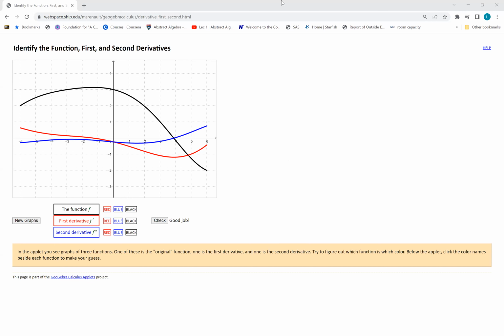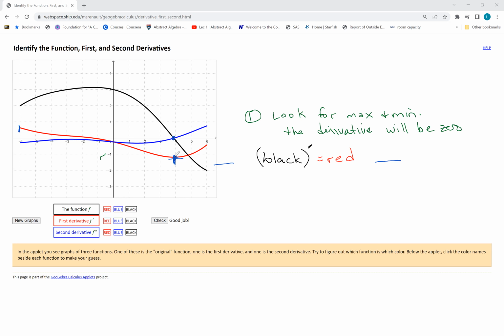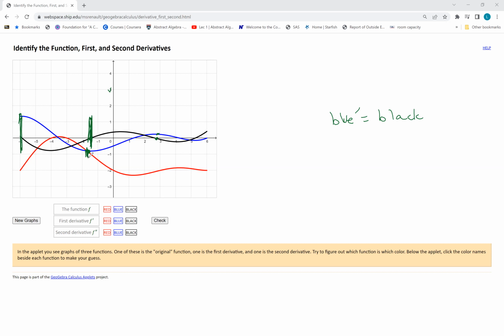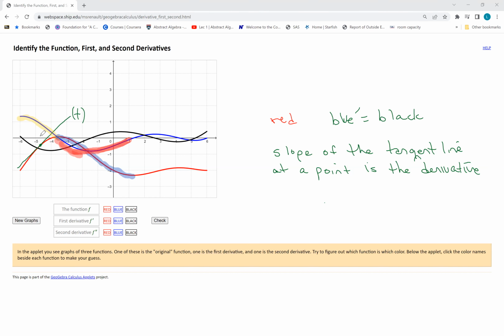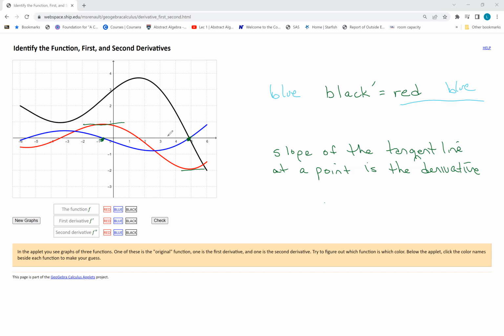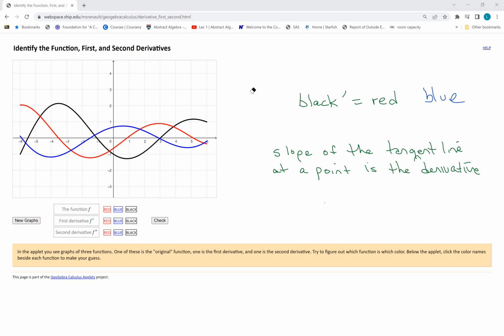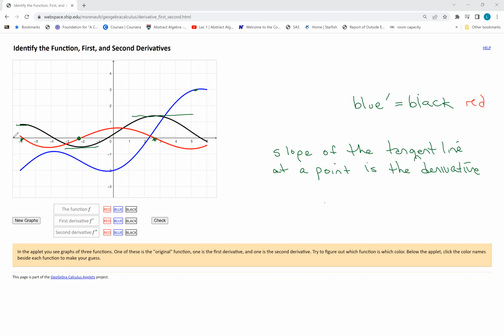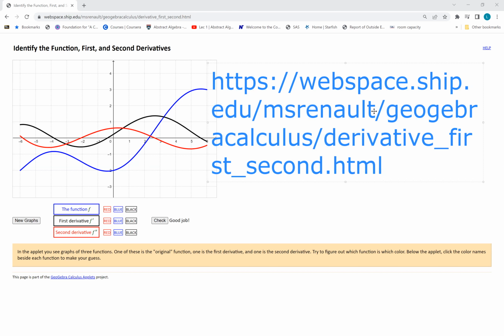2210 Graphs f' f'' f'''